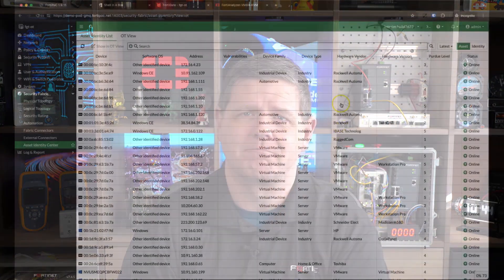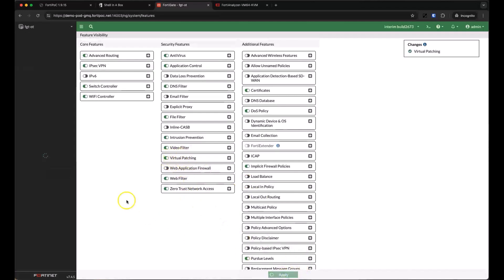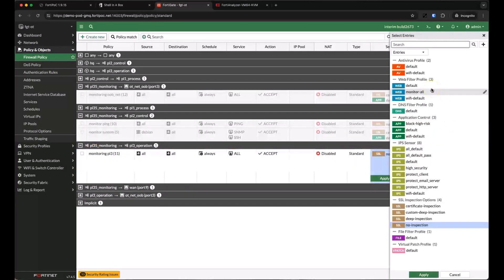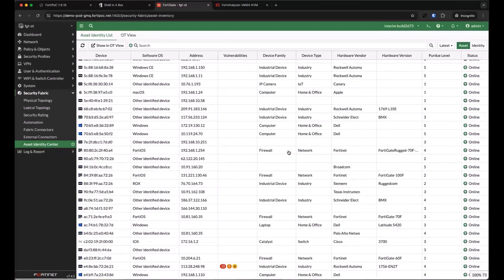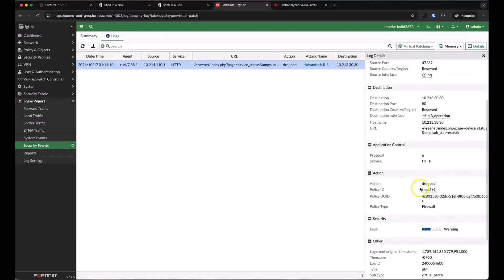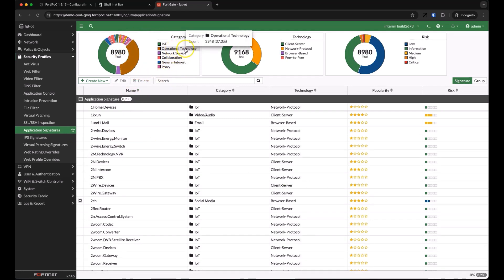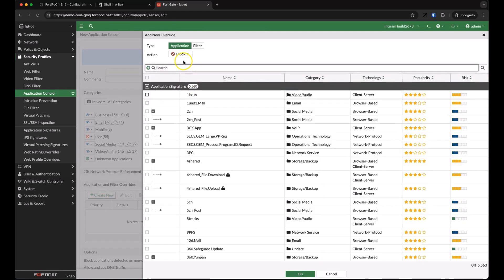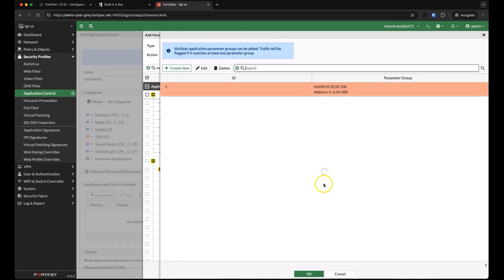OT Application Control with FortiGate Firewalls | OT Security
Industrial environments use a lot of unique applications. Providing security controls for those applications can be challenging. Since they tend to be unique and proprietary, many firewalls have trouble detecting them let alone securing them. Come see how deep application awareness on FortiGate firewalls delivers a deep level of application control in OT environments unmatched in the industry.

Learn how Fortinet’s OT Security Platform protects today’s complex OT environment